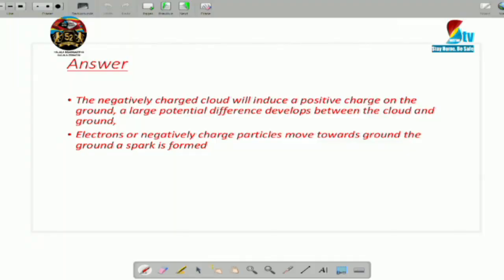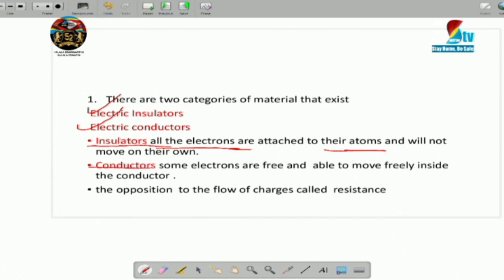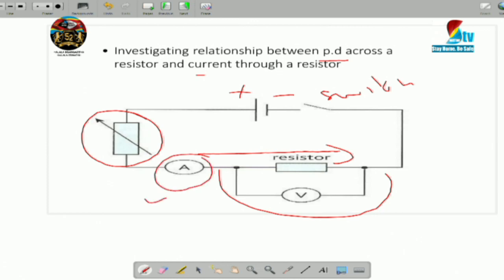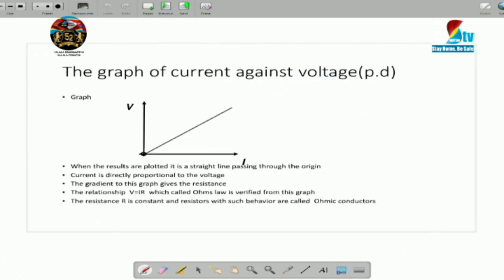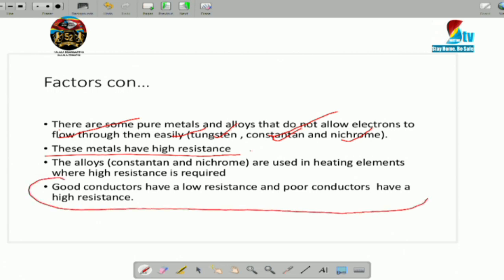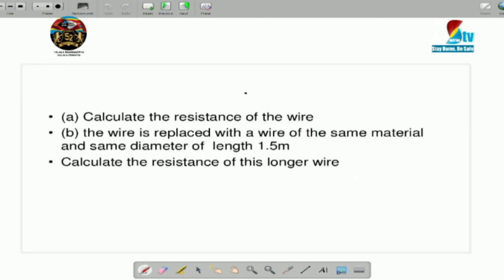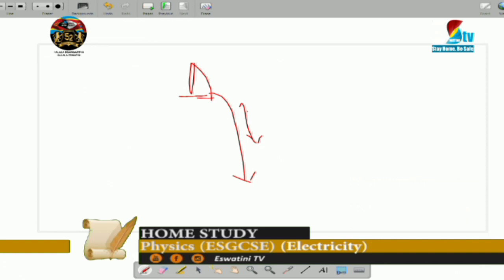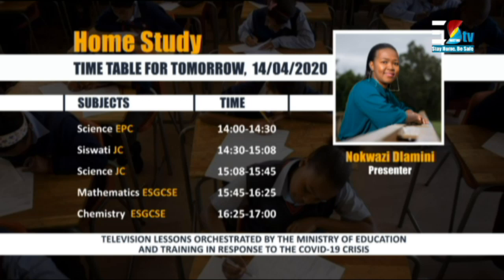Home Study || Every weekday @ 1400 -1700hrs || 13-04-2020 || Eswatini: Partial Lockdown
Following the safety measures taken by the Government of Eswatini, The Ministry of Education together with Eswatini TV will be bringing you "Home Study" as of Monday the 6th April 2020 at 2 PM. Tune into your number one channel Eswatini TV every weekday @ 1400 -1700hrs.
Catch us live:
1.
2.